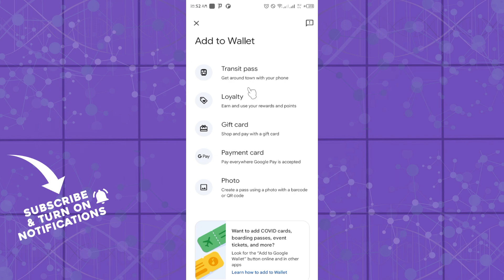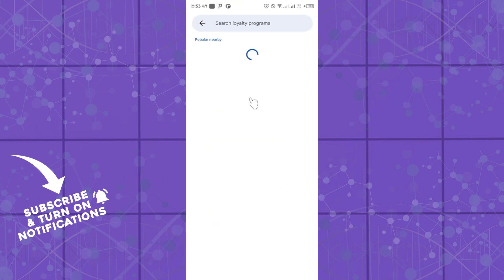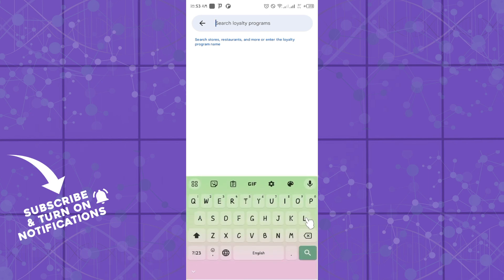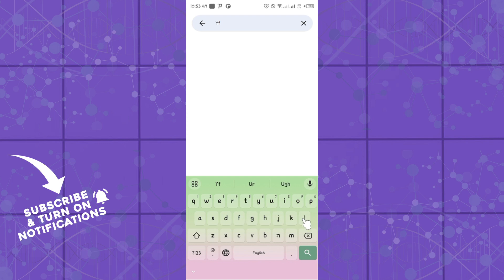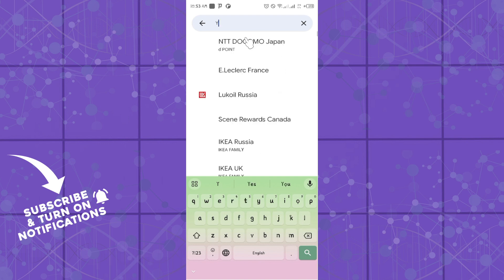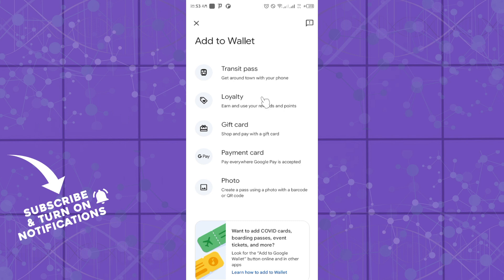How to Add Loyalty Card to Google Wallet (Easiest Way)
In this video I will show you How to Add Loyalty Card to Google Wallet. It would be good if you watch the video until the end so that you don't miss important steps.